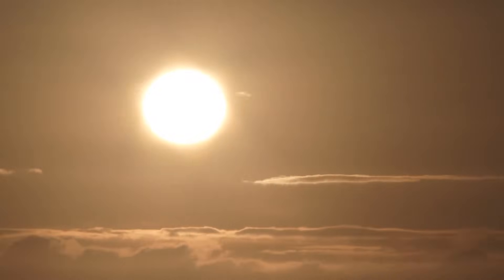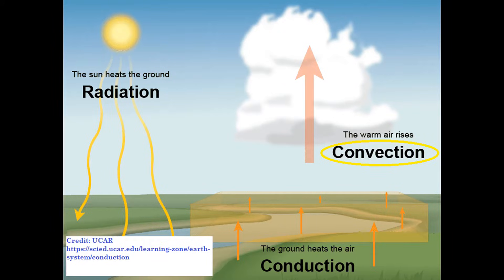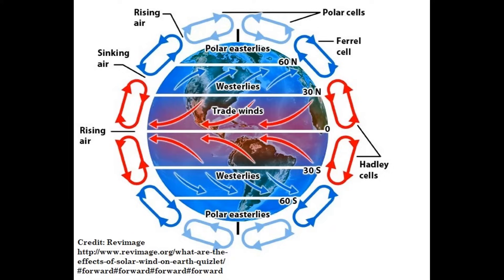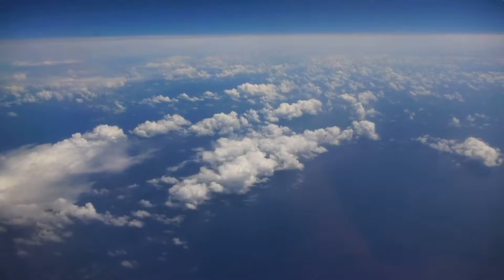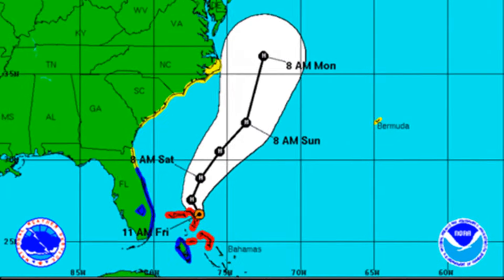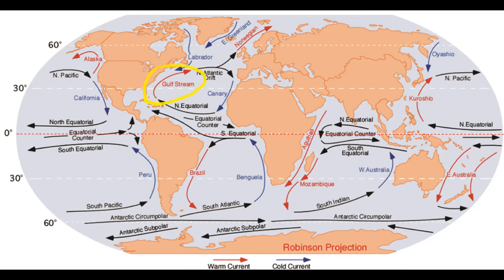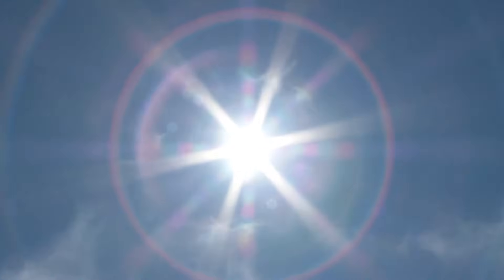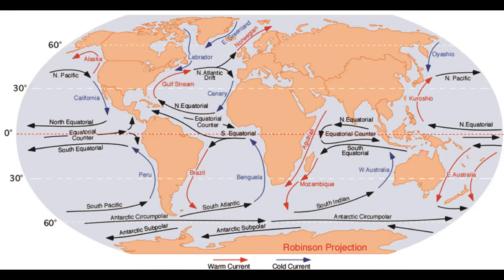Convection Currents, Heating and Global Winds. A Full Video Lesson on what Drives Weather. 6.E.2B.3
A full video lesson on Convection Currents, Heating and Global Winds. Including atmospheric convection and ocean current convection. Also included is information about the global winds such as the Jet Stream, Polar Jet Stream, and the Trade Winds.

This lesson is created by a certified teacher and is based on the South Carolina 6th Grade Science Support Documents and Standards.  This lesson is also compatible with common core and national standards and is great to use for homeschooling and virtual learning.

Credit for the riddle goes to Riddles for Kids.